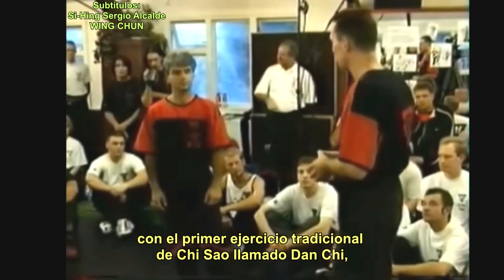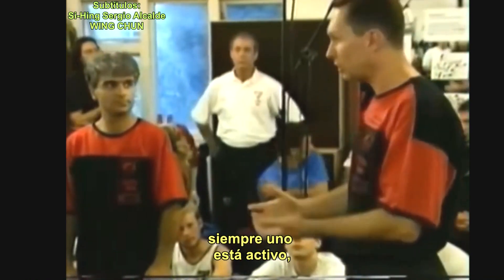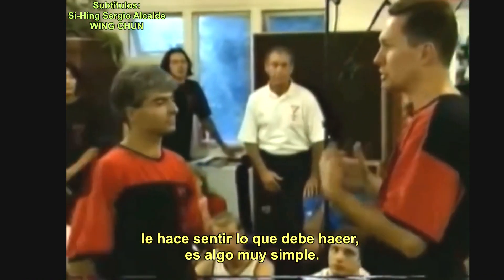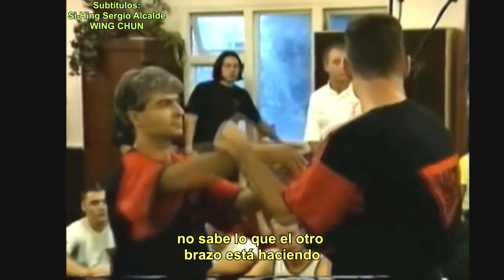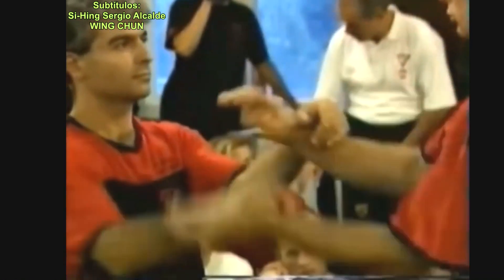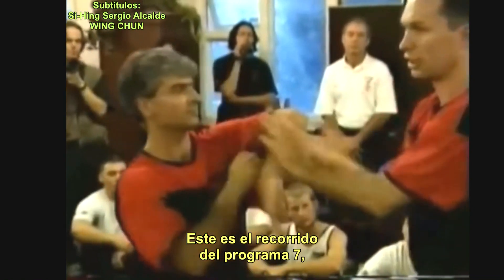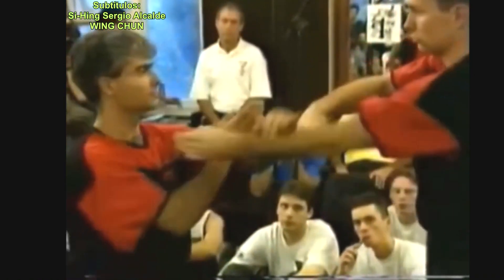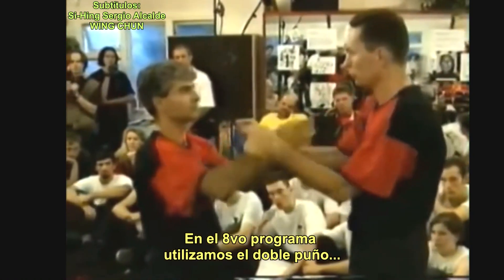GM Konig & GM Schembri - Exhibición de Chi Sao - Subtitulos Español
Dos grandes maestros del Wing Chun de la EWTO realizando una exhibición de Chi Sao